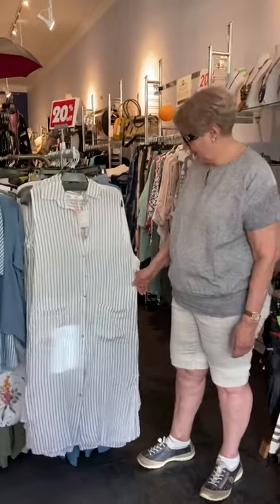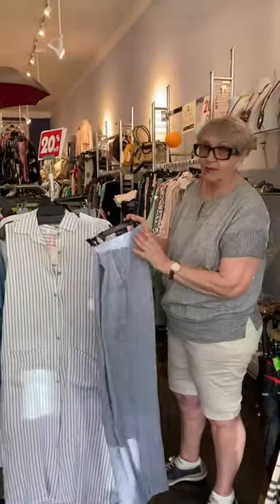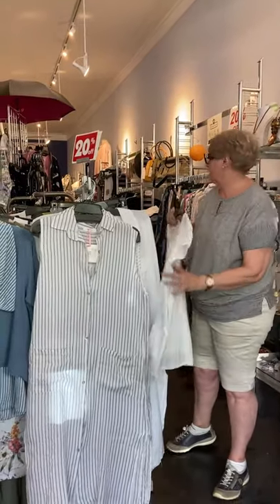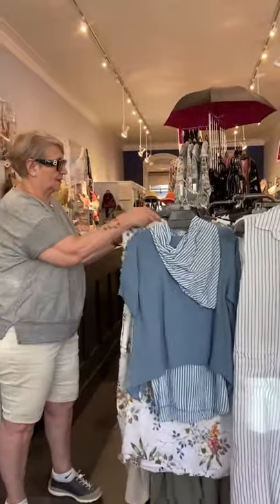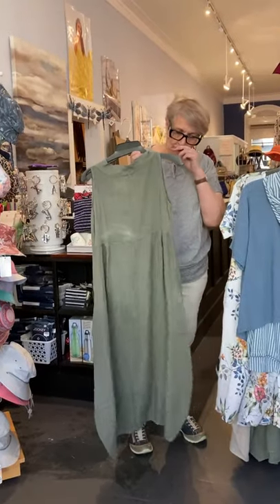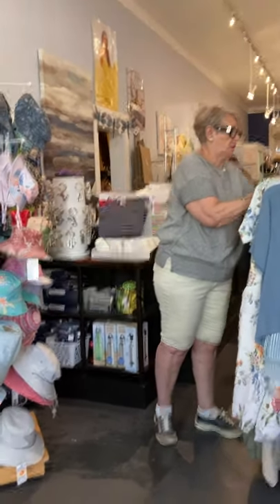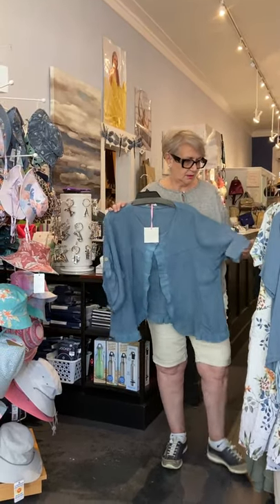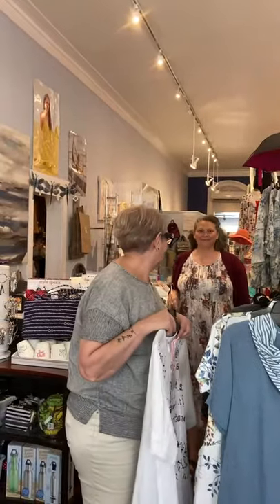June 21st Me & Gee at Skye's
New Me & Gee Fashions, just arrived at Skye's! Perfect for the summer, these tops, jumpers, dresses and pants will have you enjoying the heat and staying cool, looking fantastic. So roomy and comfortable linens, everyone loves this line!